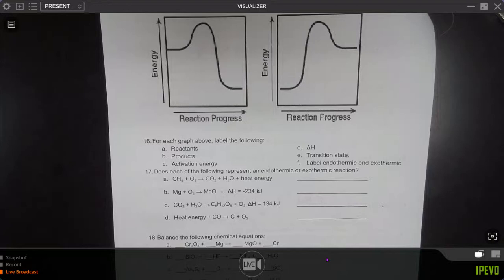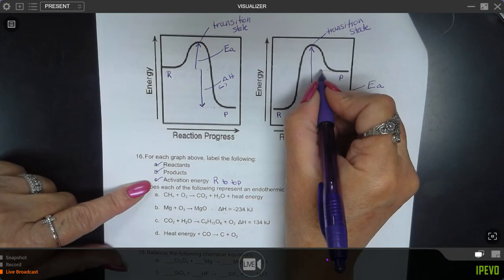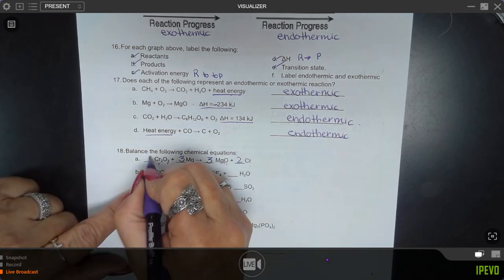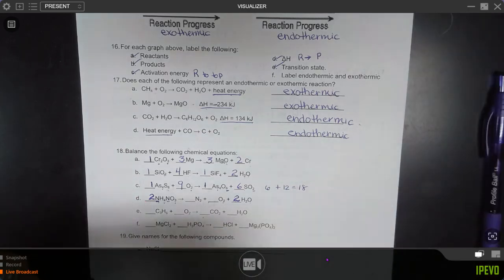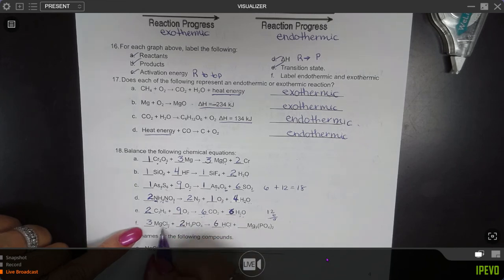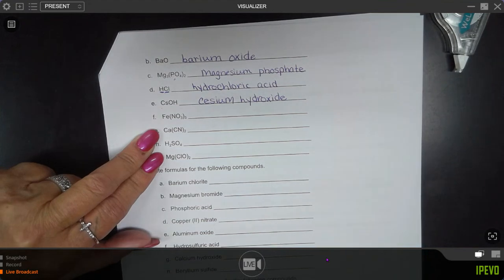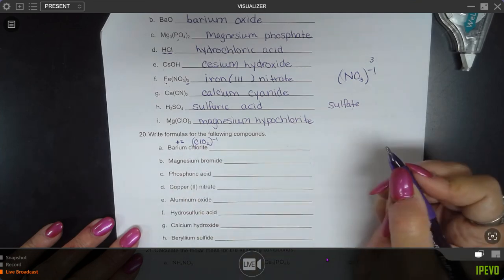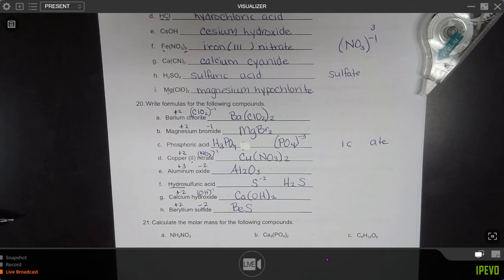Untitled: May 16, 2024 3:54 PM